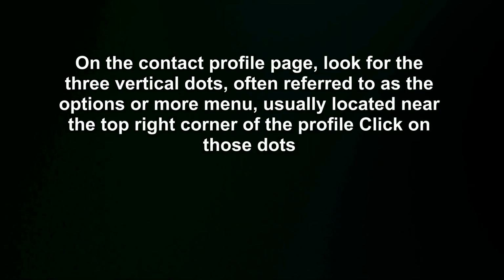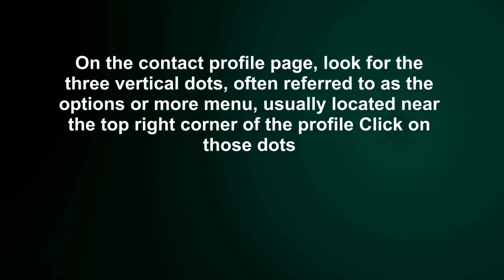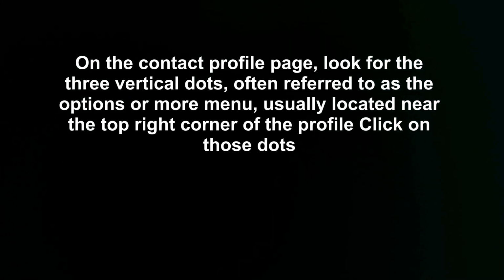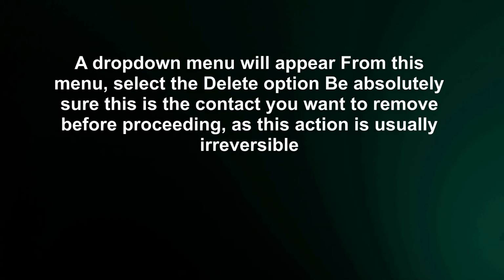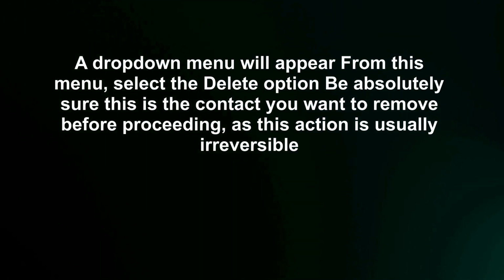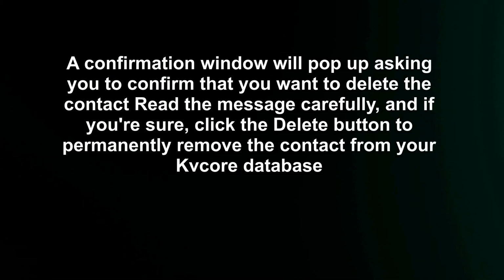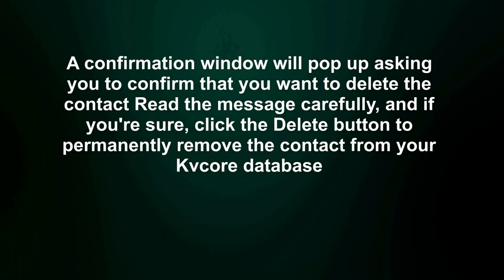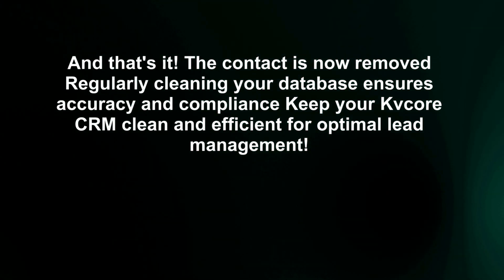How to Remove Contacts From Kvcore - GUIDE!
How to Remove Contacts From Kvcore outlines the steps to delete contacts from your Kvcore database, ensuring data accuracy and compliance with privacy regulations, and allowing you to maintain a clean and organized CRM system.

00:00 Intro
00:06 Log into Kvcore
00:12 Find the Contact
00:21 Open Contact Profile
00:26 Access Delete Option
00:32 Confirm Deletion